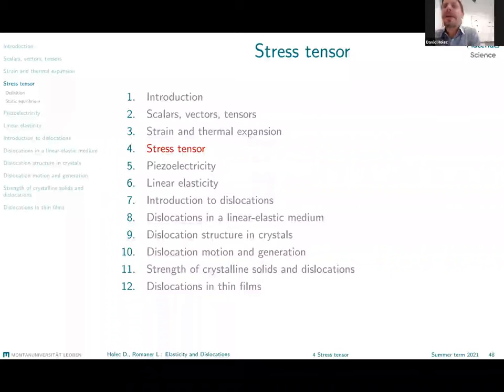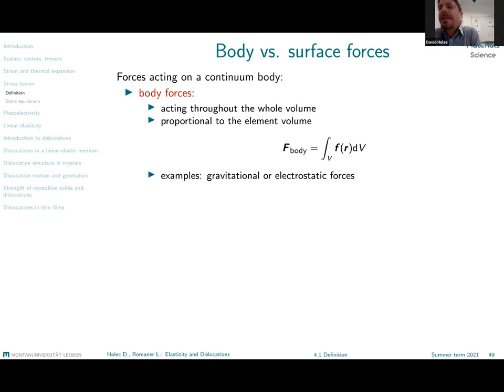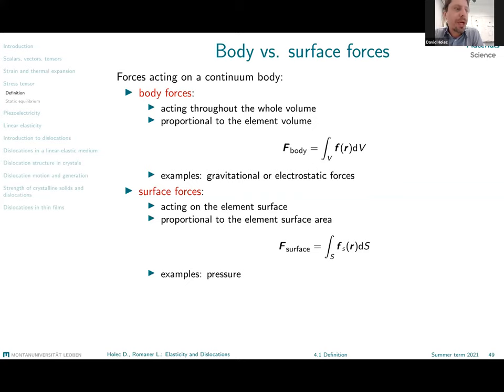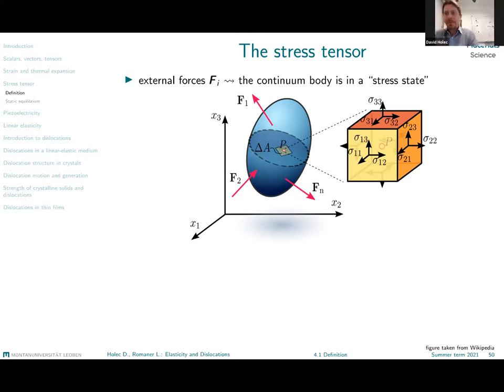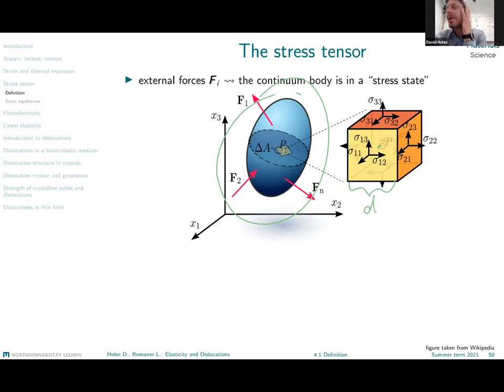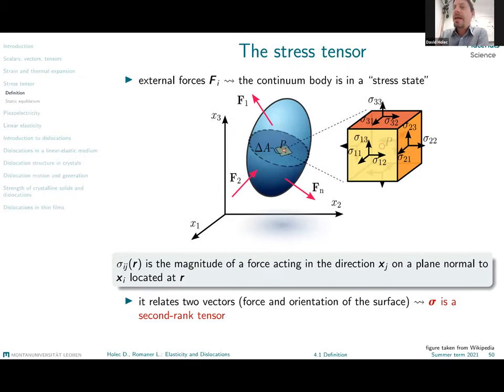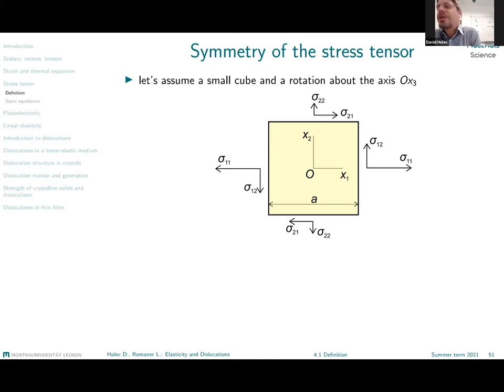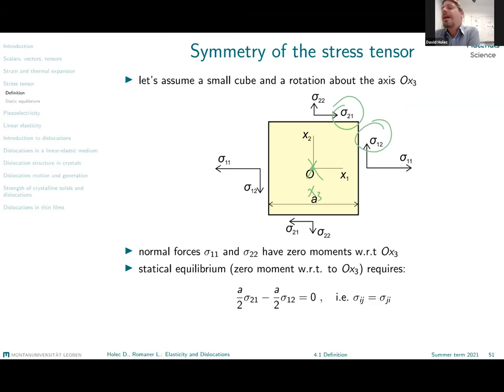Stress tensor | Elasticity and Dislocations #4